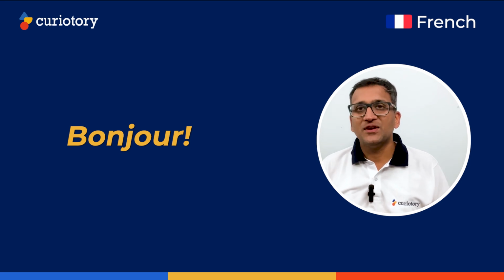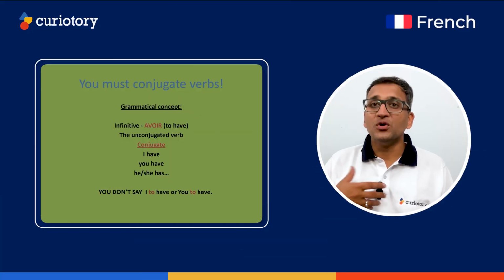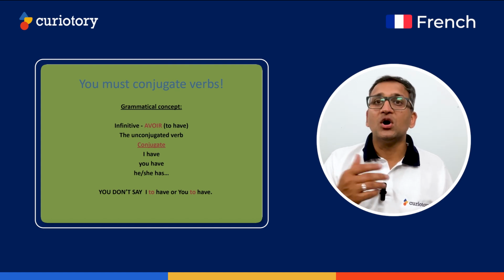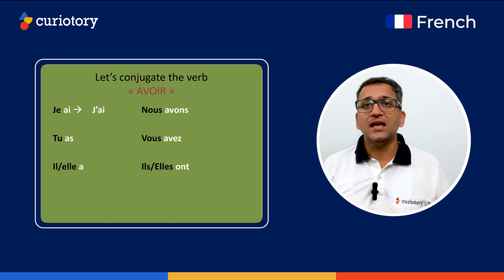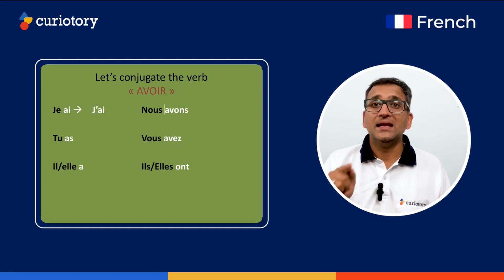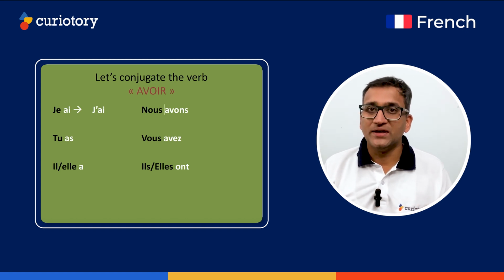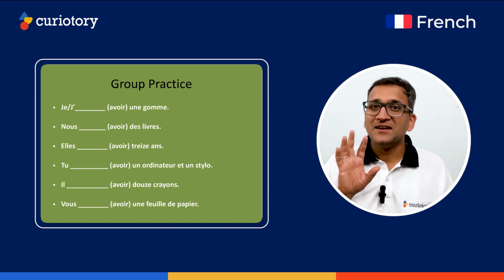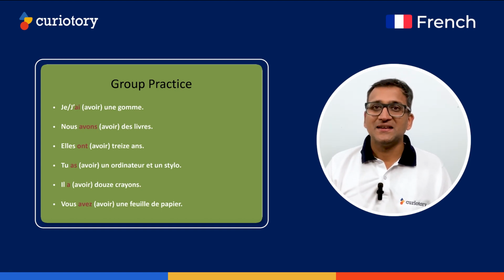Learn French Online : Lesson 7: Perfect Your Conjugation Skills | Learn French Language For Free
Learn French language for free. Dive into the complexities of the irregular verb 'avoir' in French with our detailed guide, crafted to help you perfect your conjugation skills effortlessly. Whether you're a beginner or seeking to refine your language proficiency, this tutorial provides a step-by-step approach to mastering one of the most essential verbs in French.

Learn French for beginners :
📚 Learn the Conjugation of 'Avoir' in Present, Past, and Future Tenses
🗣️ Practice Pronunciation and Usage in Context
💡 Explore Common Phrases and Expressions Featuring 'Avoir'

Don't miss out on this essential resource for language learners!